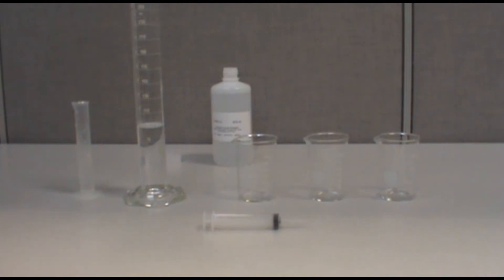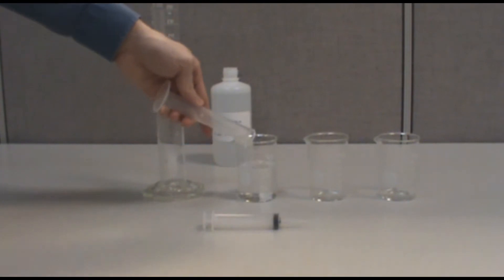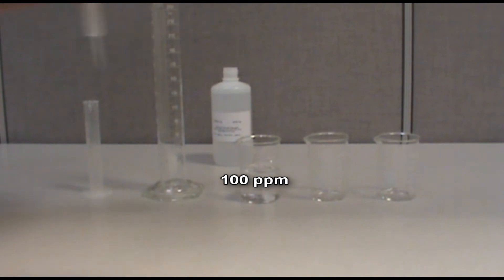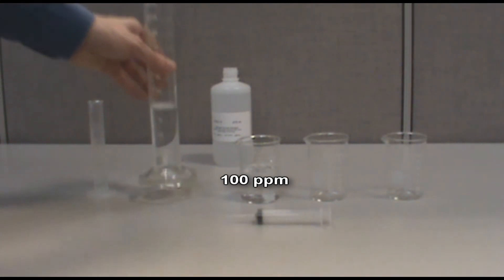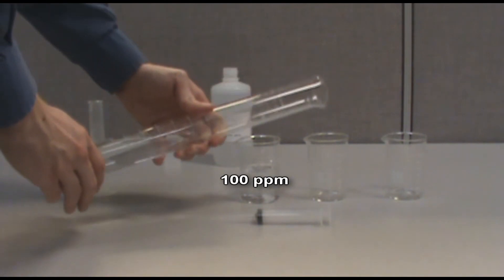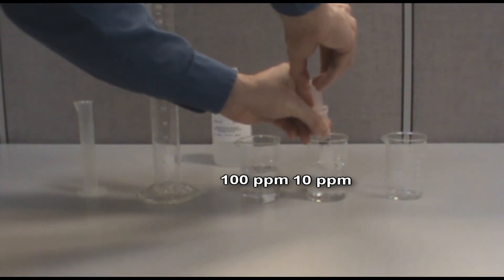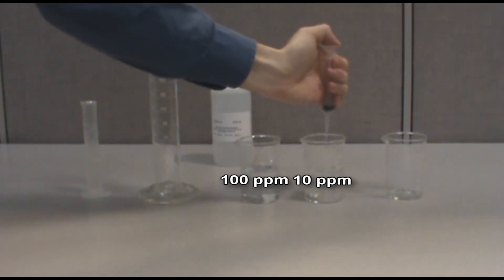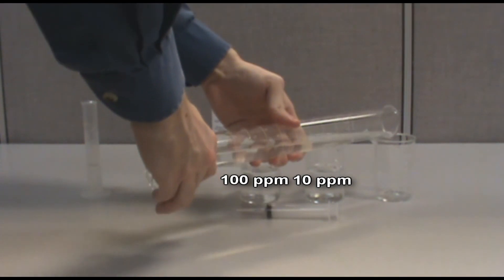How to perform a serial dilution of a 1000ppm standard down to 1ppm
This video shows how to perform a serial dilution of a 1000ppm standard down to 1ppm.